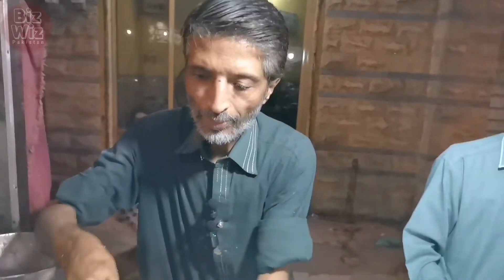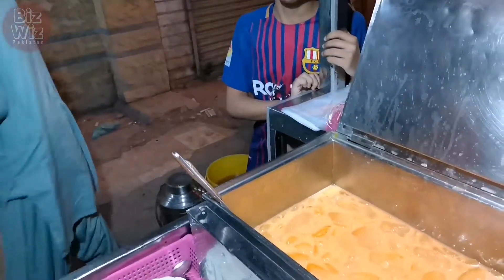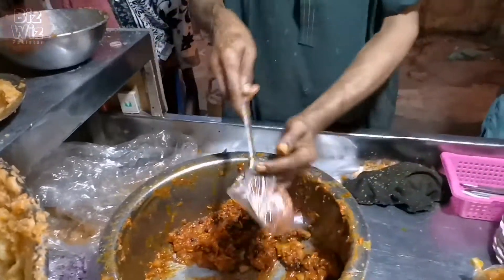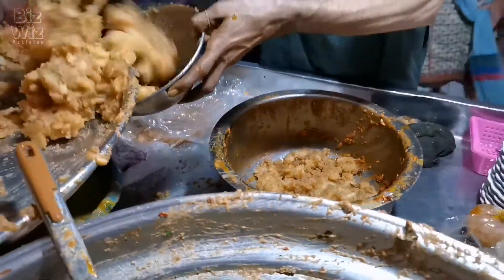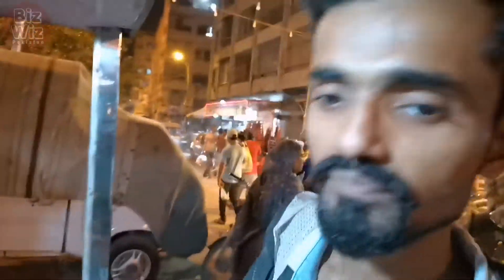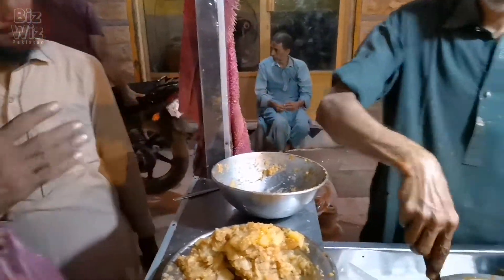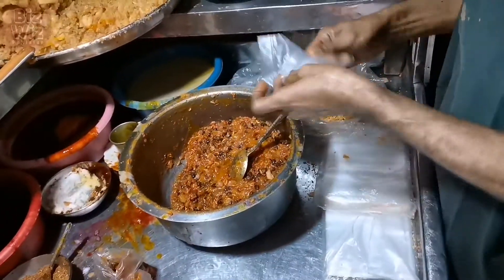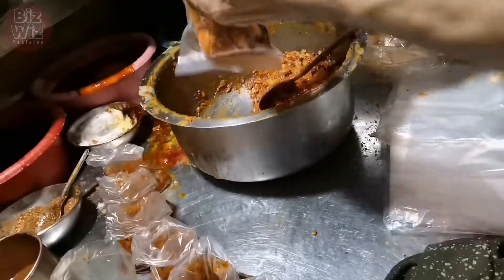Famous Hanif Bhelpuri walay in Silawat mohallah near Jubilee in old city area Karachi | street food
Famous Hanif Bhelpuri walay in Silawat mohallah near Jubilee in old city area Karachi, street food By BizWiz Pakistan